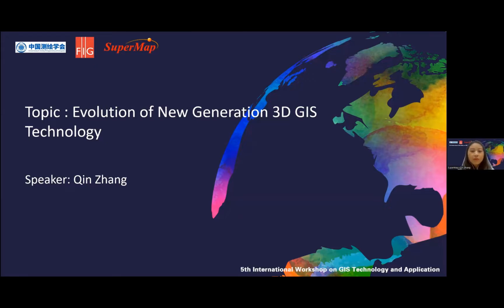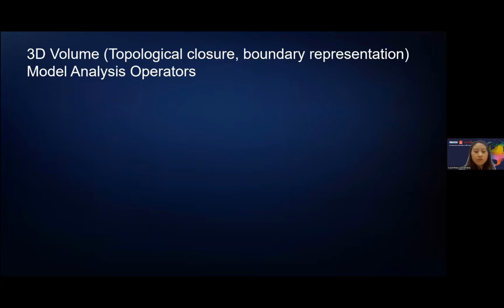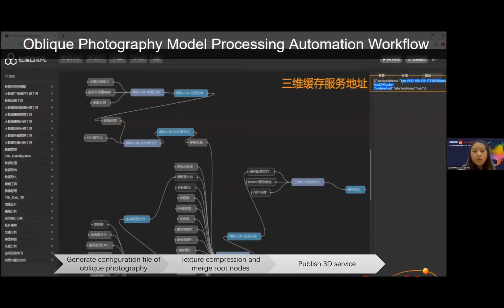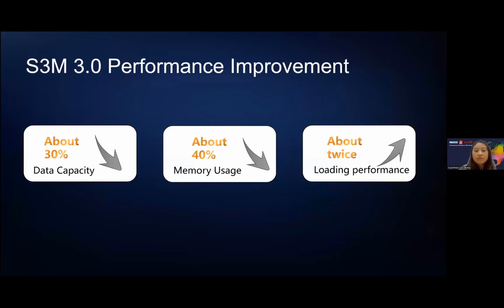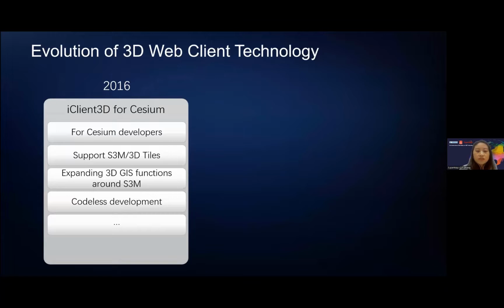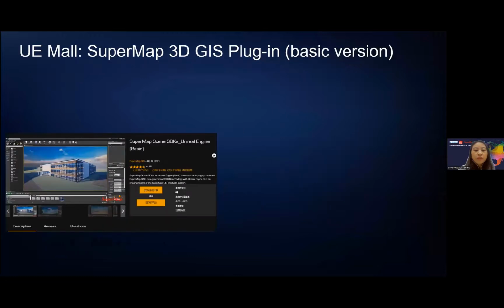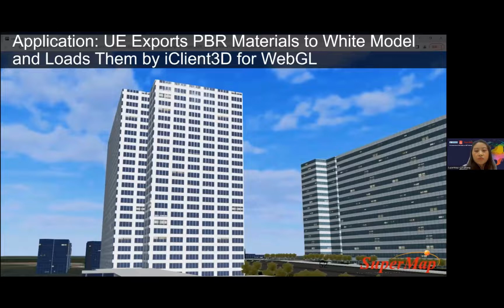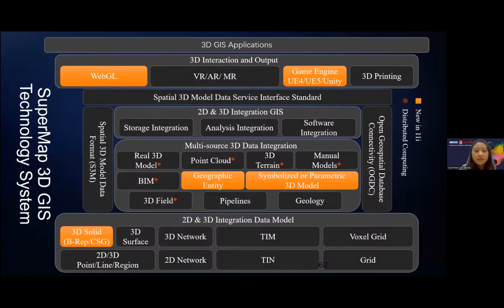Evolution of New Generation 3D GIS Technology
Zhang Qin
Lecturer of  GIS International Training College of CSGPC